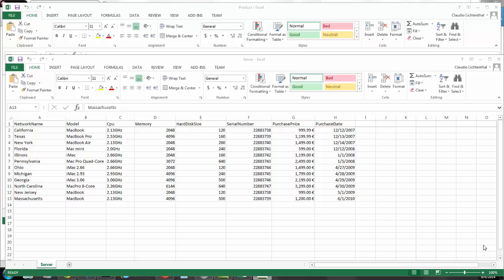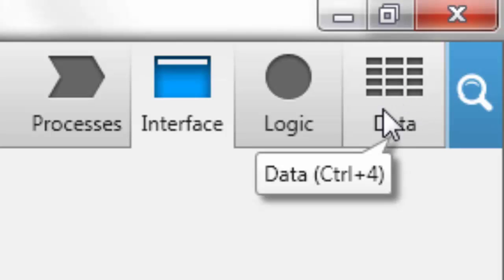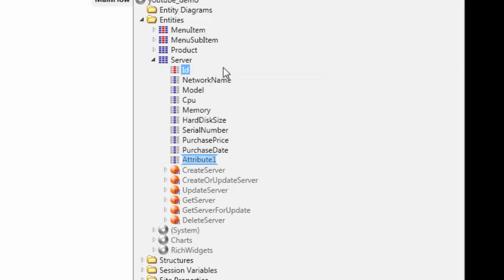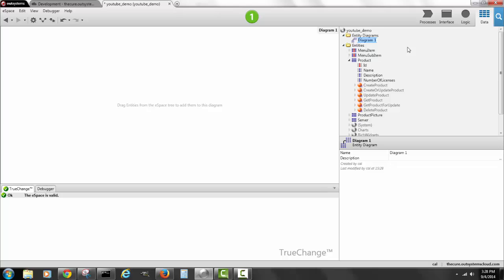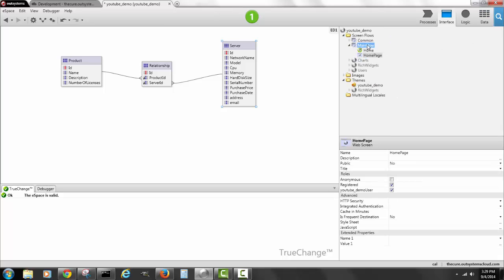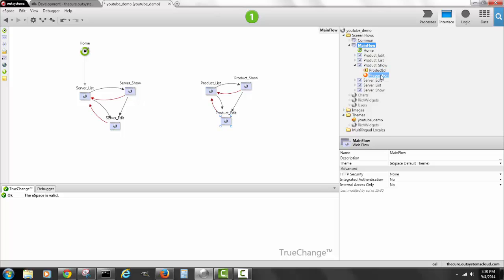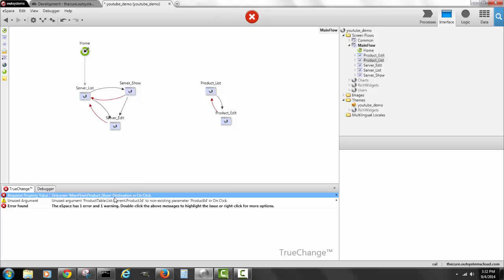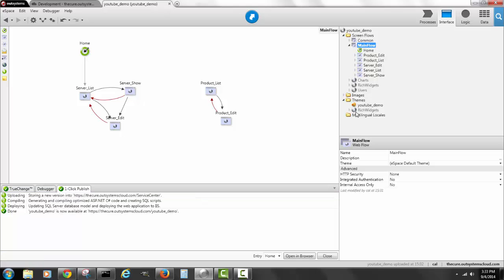OutSystems: Writing an application from scratch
Writing a powerful application very quickly and from only excel data